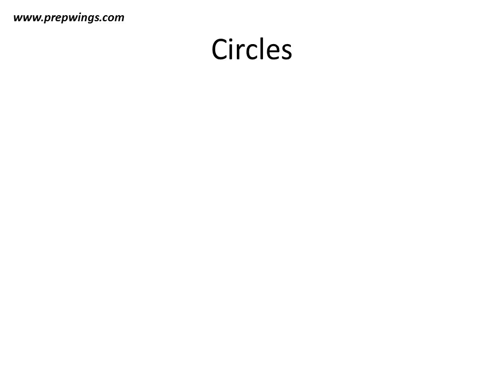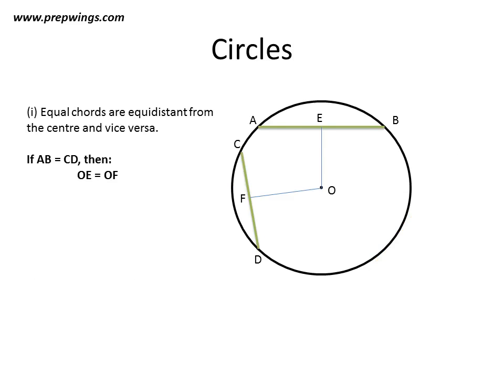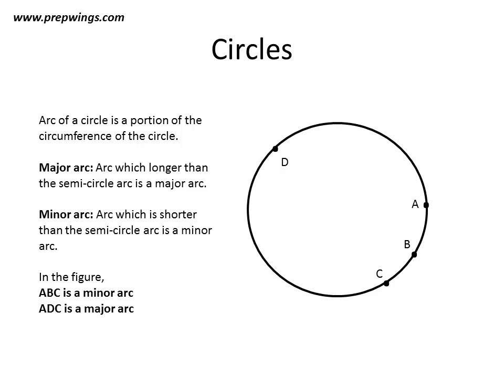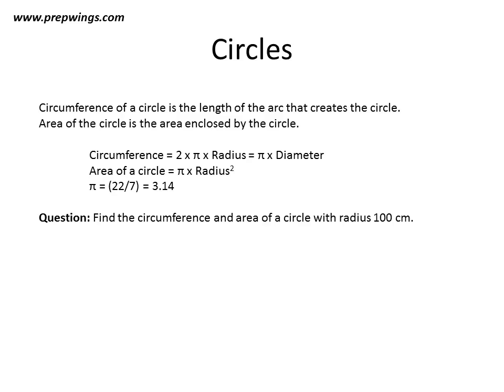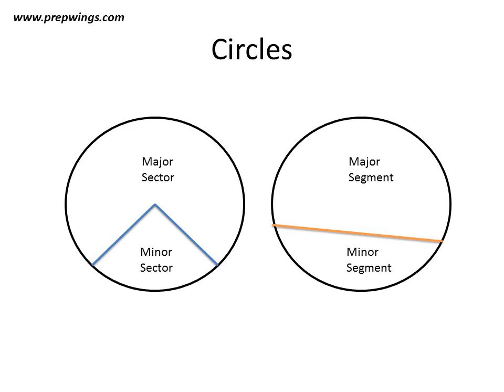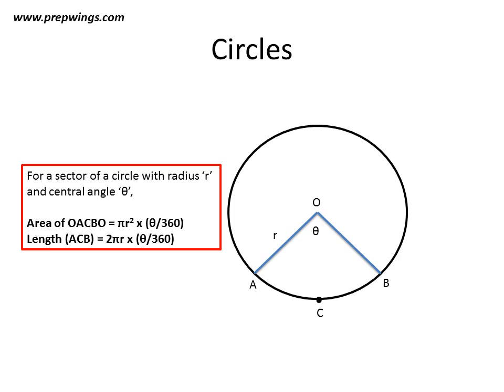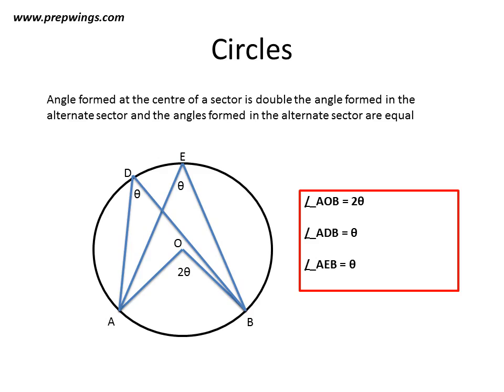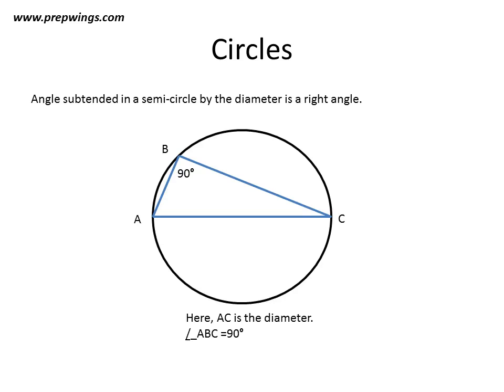7. Circles Video